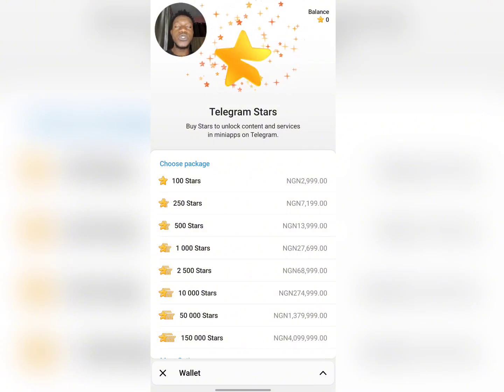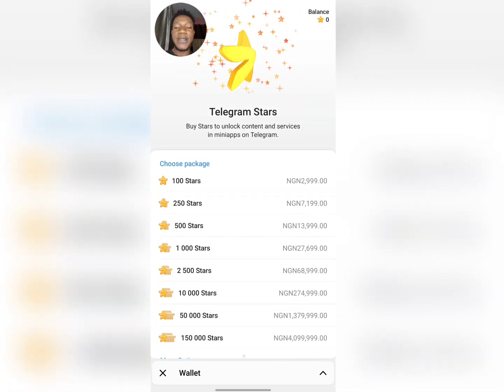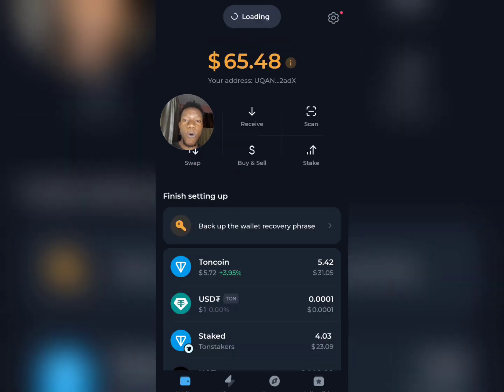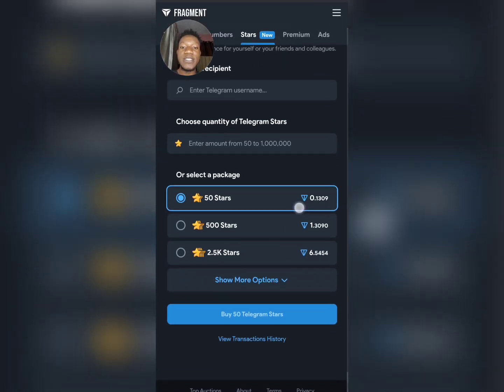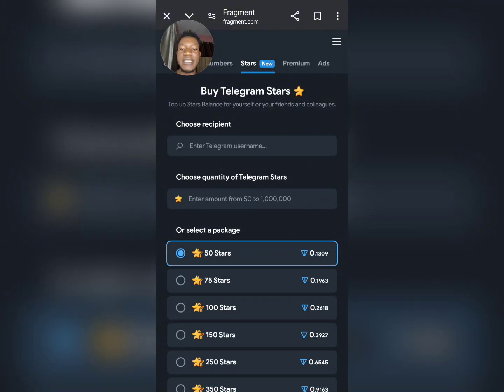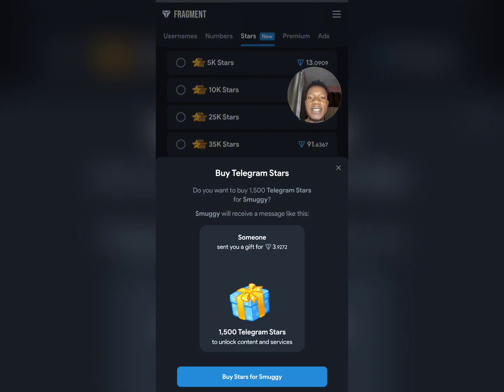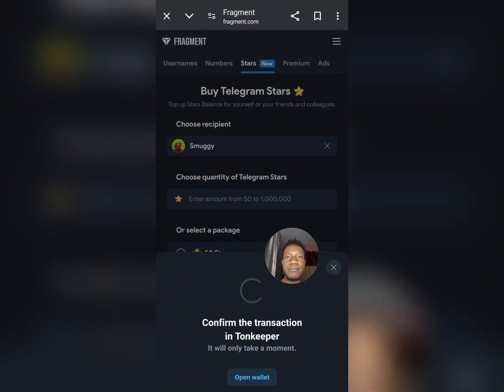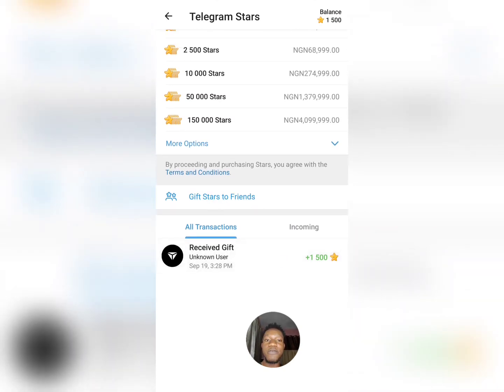TON Changed the Game for Me I bought telegram stars using TON | How to buy telegram stars with $TON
This is a video tutorial on how to acquire telegram stars using TON.